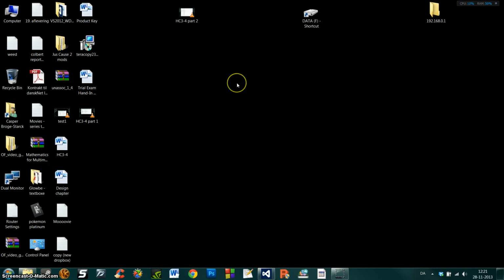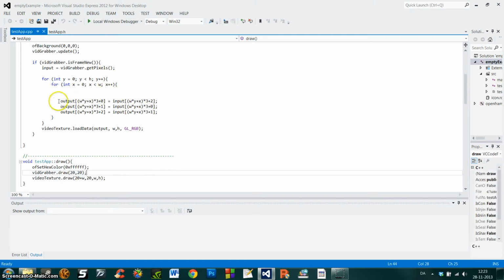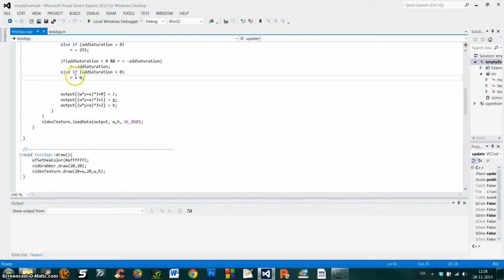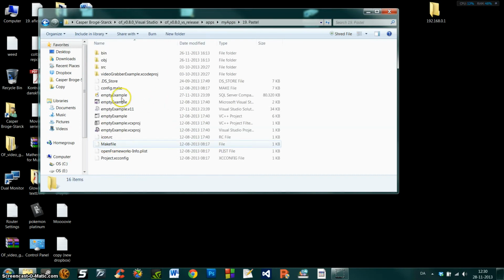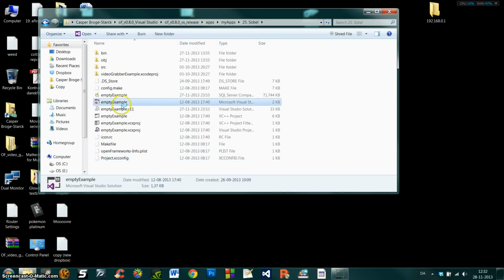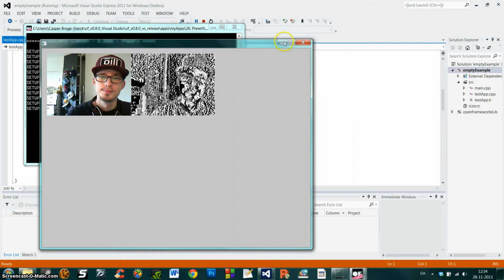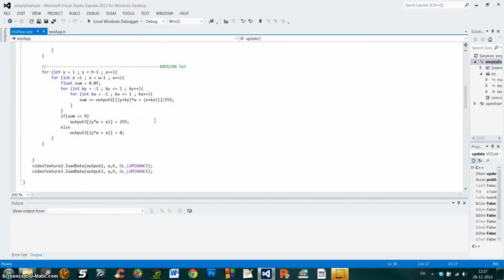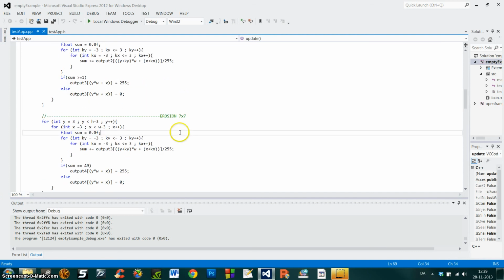HC3 4 part 2